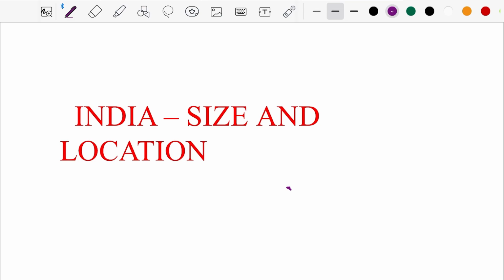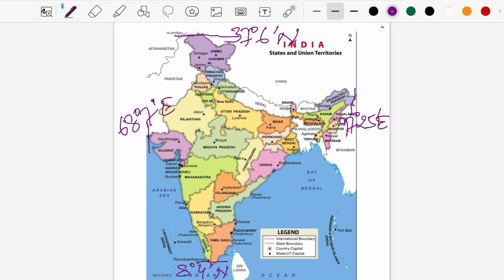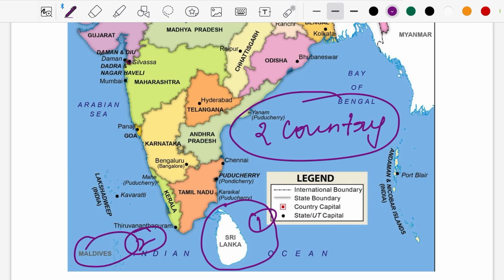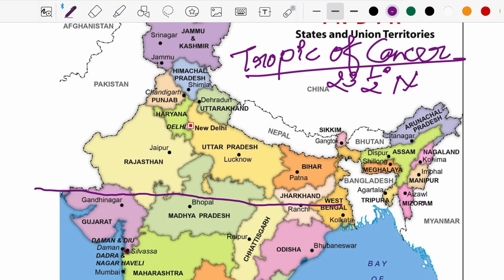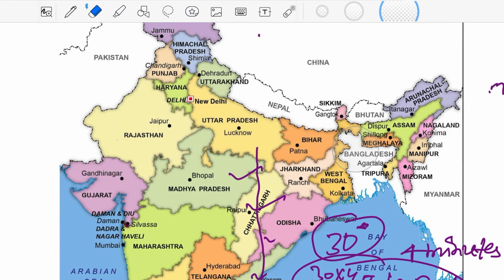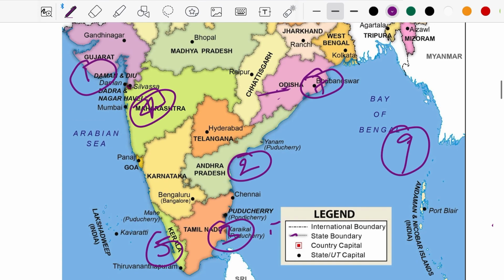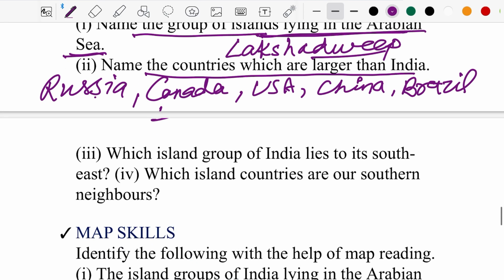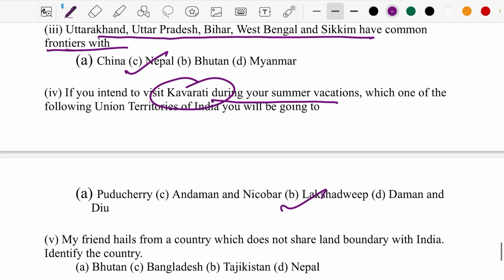Geography for DU LLB 2024 | Lecture-1 India size and location | CUET PG LLB 2024